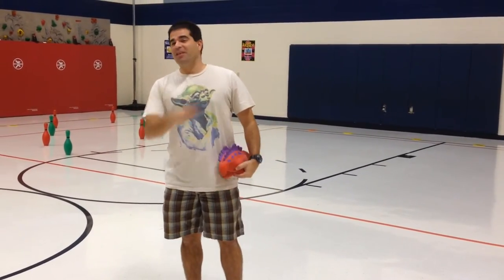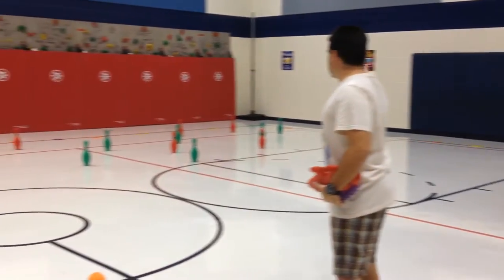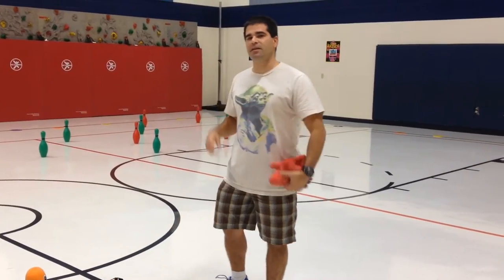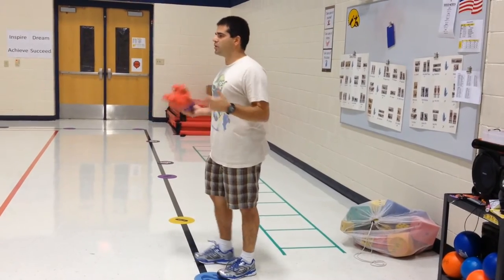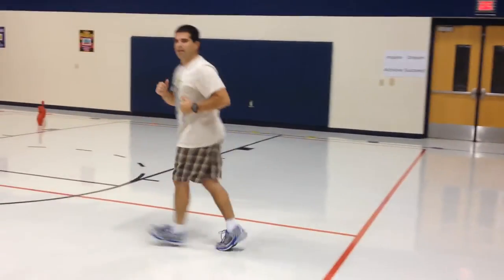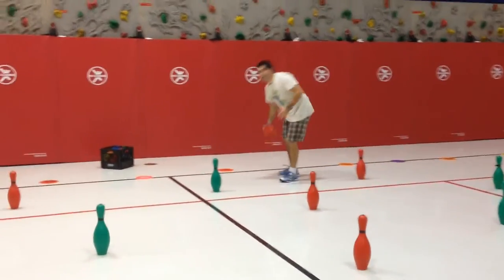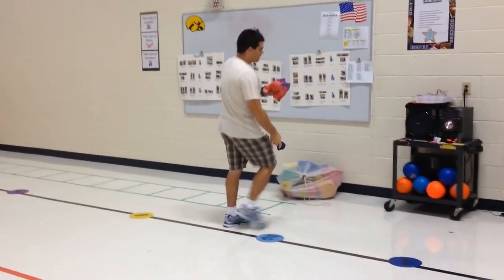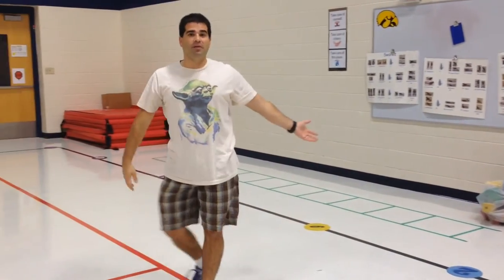When Critters Fly | Highly Rated Throwing PE Game 🤩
Bowling Pins (color)
Bowling Pins (white)
Bulk Stuffed Animals (100)
Bulk Stuffed Animals (50)
Bulk Stuffed Animals (Set 1)
Milk Crate
Nylon Bean Bags